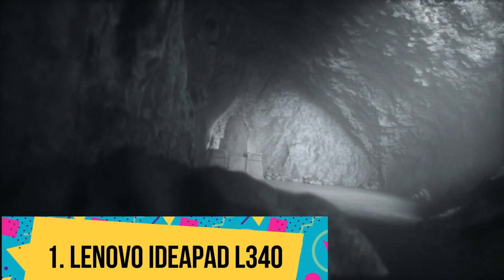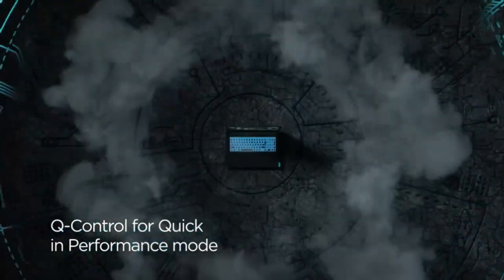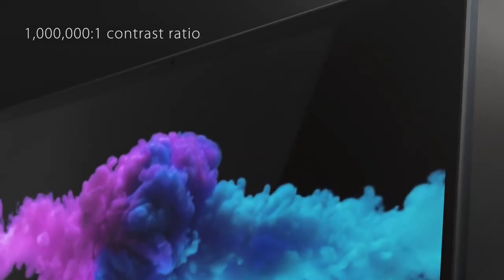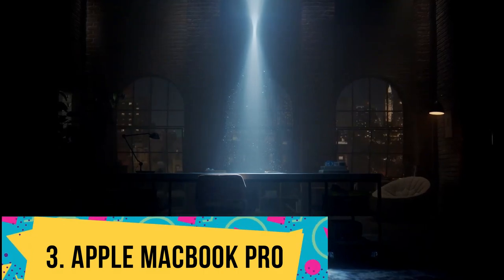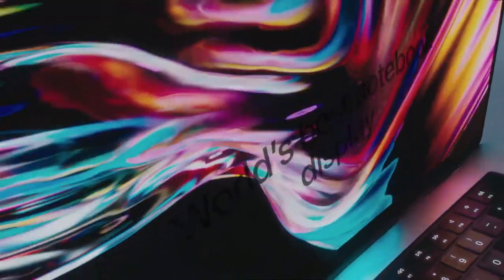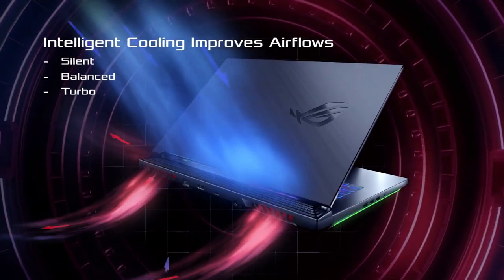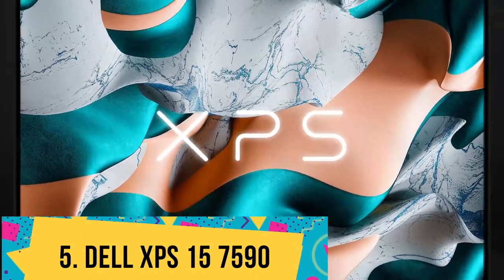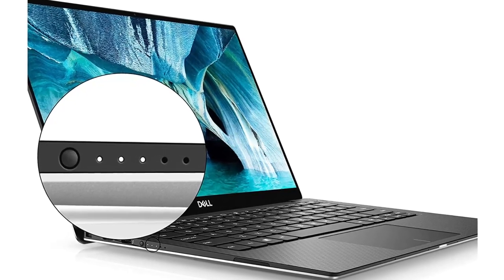Best Laptops For YouTube Video Editing in 2022 Review & Buying Guide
► 2. ASUS ZenBook 15 Ultra-Slim

► 4.  Asus ROG Strix G

Looking for the Best Laptops For YouTube Video Editing in 2022. Then, 5BestOnes can help you out. In today's video, we share with you the top 5  Best Laptops For YouTube Video Editing in 2022 Review & Buying Guide